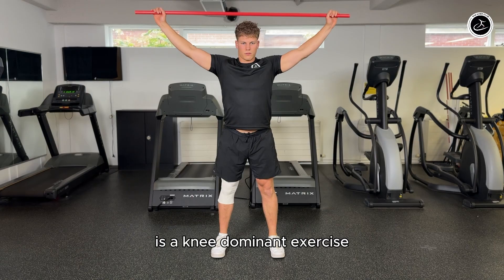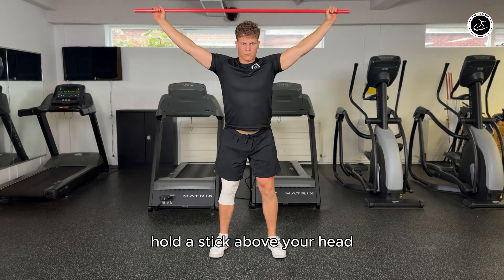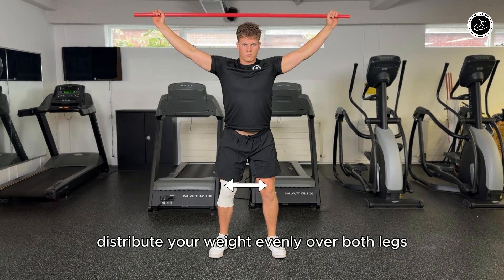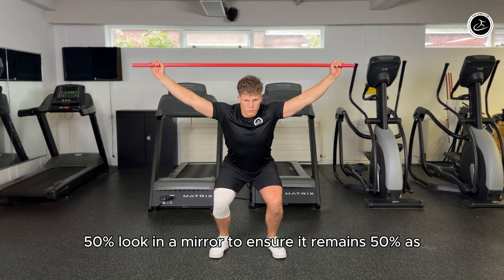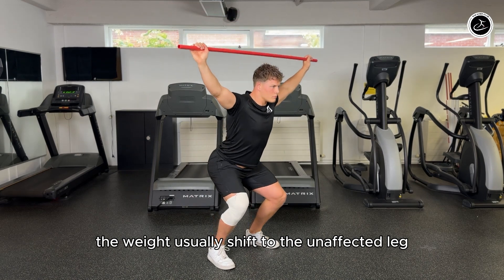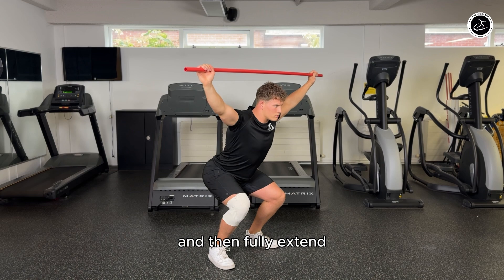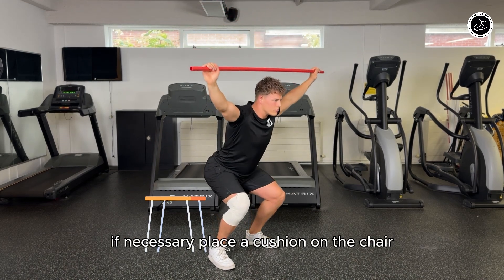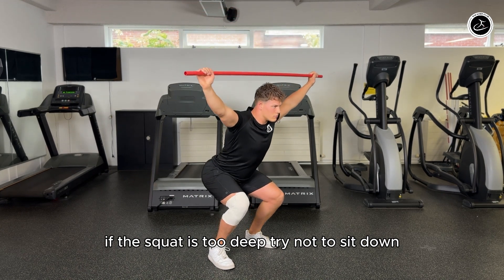Squat 50% overhead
The overhead squat is a knee-dominant exercise that focuses on regaining muscle strength. Hold a stick above your head and stretch yourself as tall as possible.  Distribute your weight evenly over both legs (50%). Look in the mirror to ensure it remains 50%, as the weight usually shifts to the unaffected leg. Make a movement as if you are about to sit down, and then fully extend. Use a chair or box to regulate the depth of the squat if necessary. Place a cushion on the chair if the squat is too deep. Try not to sit down.